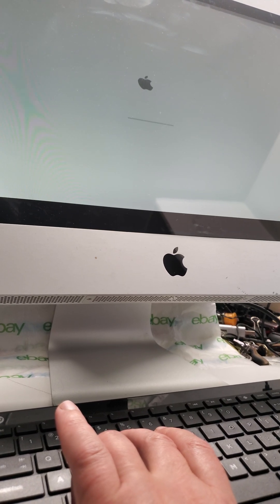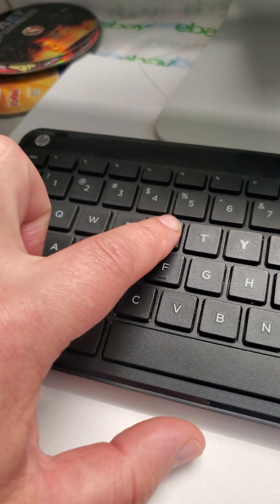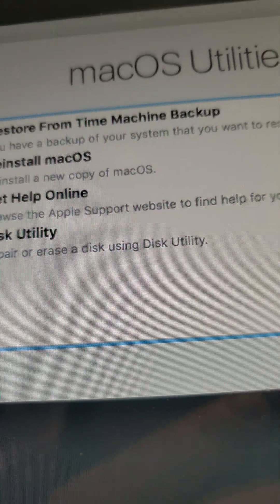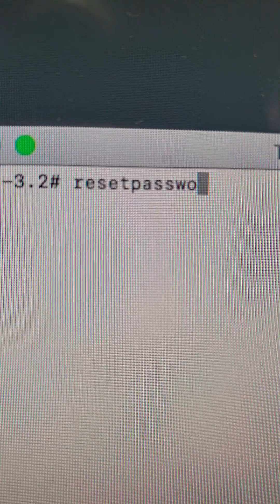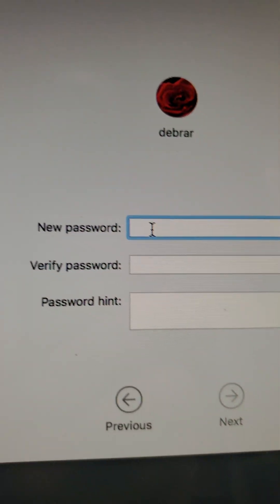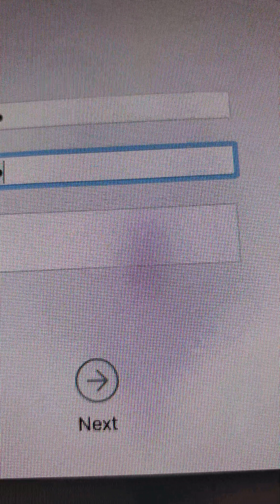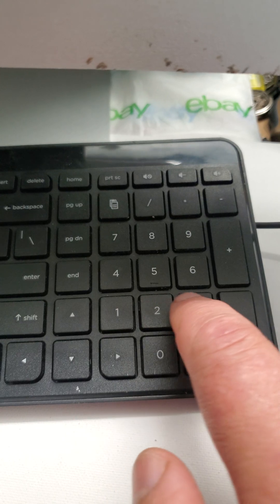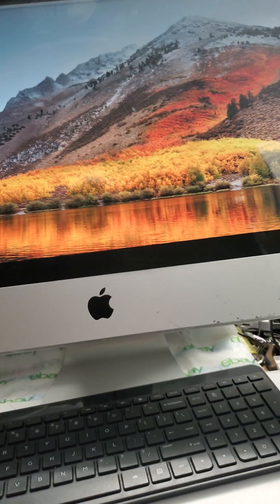How to Reset Your Mac Password Without Losing Everything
Forgot your iMac or MacBook password? Don’t panic — this tutorial shows you how to reset your Mac password safely without erasing your data or reinstalling macOS.

In this full step-by-step guide, I’ll walk you through how to reset a forgotten Mac password using macOS Recovery Mode. This works for both Intel-based Macs and the newer Apple Silicon M1 or M2 Macs.

🔐 What You'll Learn in This Video:
– How to boot into macOS Recovery Mode
– What to do if you're using a non-Apple keyboard without a Command key
– How to access Terminal from the Utilities menu
– How to use the resetpassword command to create a new password
– How to reboot and log back into your Mac
– Extra tips to avoid being locked out in the future

⚠️ Important Note for PC Keyboards:
If you're using a PC (Windows) keyboard with your iMac or Mac Mini and don’t have a Command key, use the Windows key as a substitute. For example, to enter Recovery Mode, press Windows + R during startup instead of Command + R.

✅ Supported macOS versions:
This method works for macOS Big Sur, Monterey, Ventura, Sonoma, and newer.

💡 This is a legitimate reset method for Mac owners only. Resetting passwords on computers you do not own is illegal and may result in serious consequences.

⏱️ Timestamps for Quick Navigation:
0:00 Introduction and What You Need to Know First
0:30 Why You Might Need a Password Reset
1:00 How to Boot Into macOS Recovery Mode
1:30 How to Open Terminal from the Utilities Menu
2:00 How to Use the resetpassword Command Safely
2:30 How to Create and Set Your New Password
3:30 Final Reboot and Logging In
4:00 Important Tips to Secure Your Account Going Forward

🔧 If this video helped you reset your Mac password and avoid a full reinstall, please like, subscribe, and turn on notifications for more Mac tips, troubleshooting guides, and real DIY help.

♻️ Helping you fix more, throw away less — and stay in control of your tech. ♻️